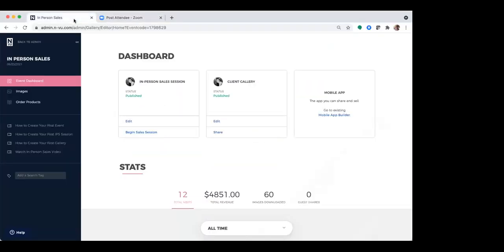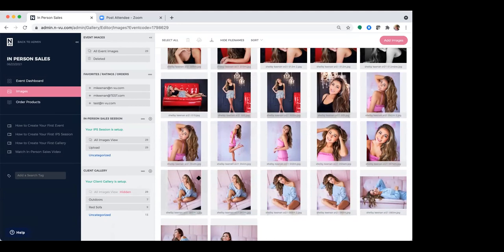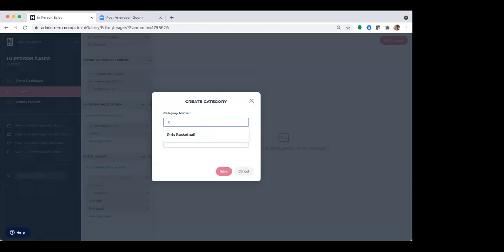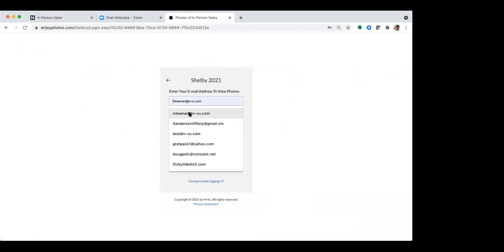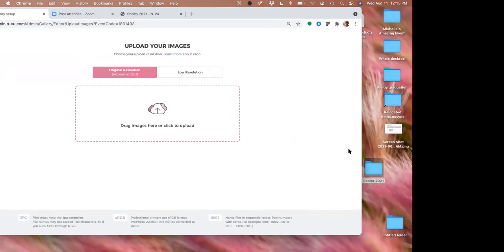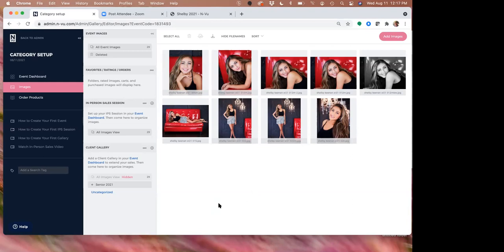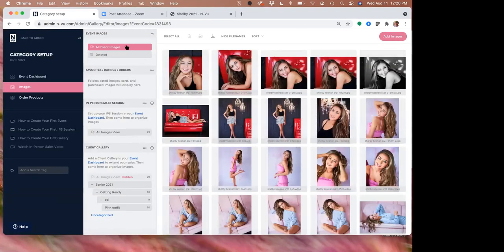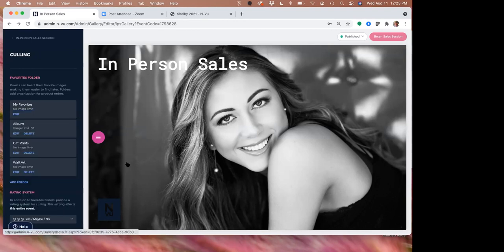Live Demo "Organizing Event Images Using Categories"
Organizing event images into categories makes it easier for consumers to find images, especially in large galleries. You may do this manually after an upload, or automatically in your initial upload to an event. Allow us to show you how this works using N-Vu.

Stop wasting your time and money across various platforms - join us and learn how!
You will learn:
• How to manually populate and create categories
• How to automatically create a populate categories
• How to add sub categories
• How to password protect your categories
• How to add images to your categories
• How the categories are displayed in an IPS session and client gallery